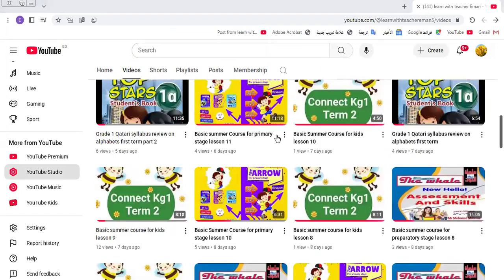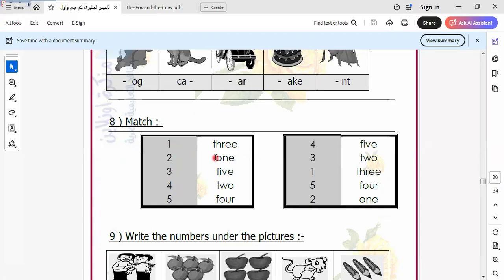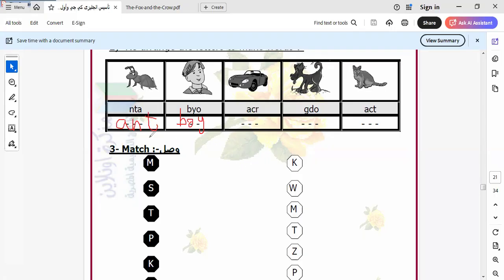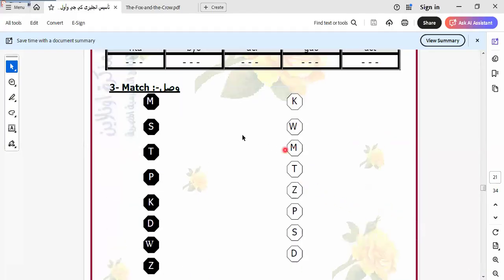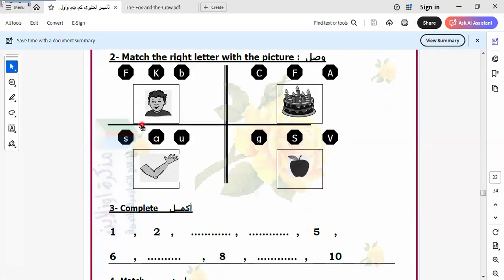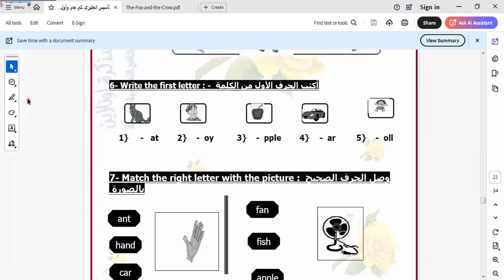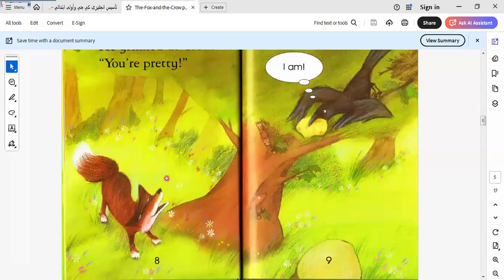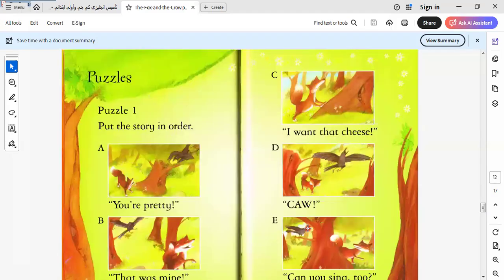Basic Summer Course for kids lesson 14